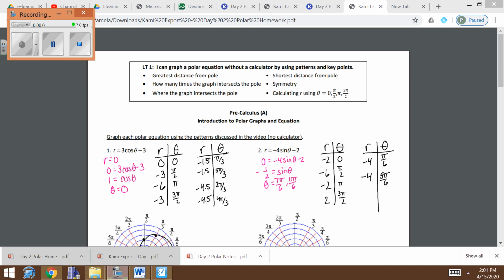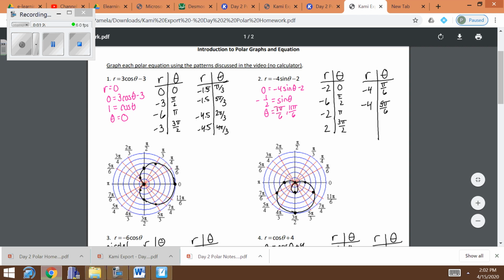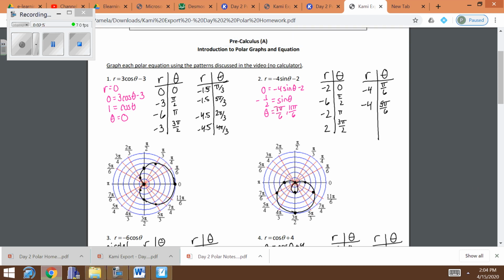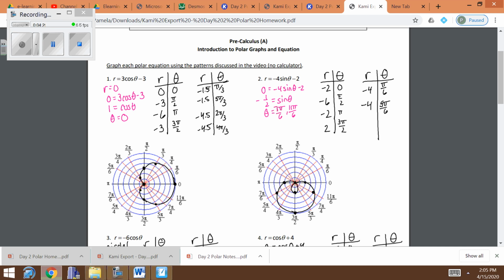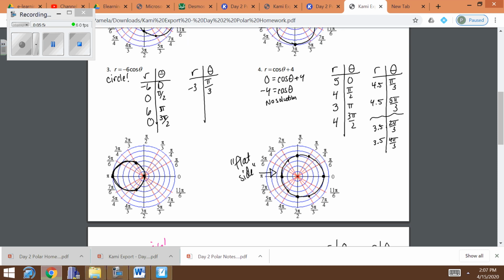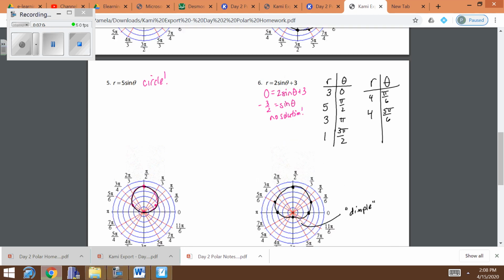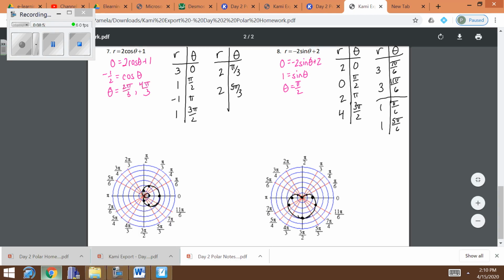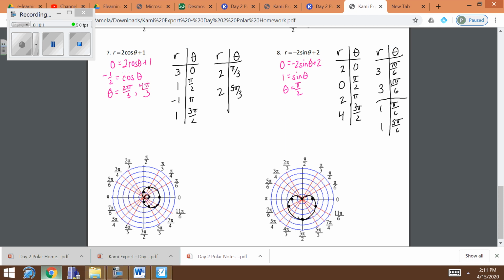Precalc A Unit 8 Day 2 Polar Homework Video